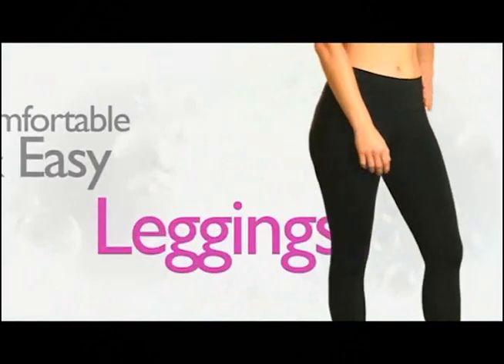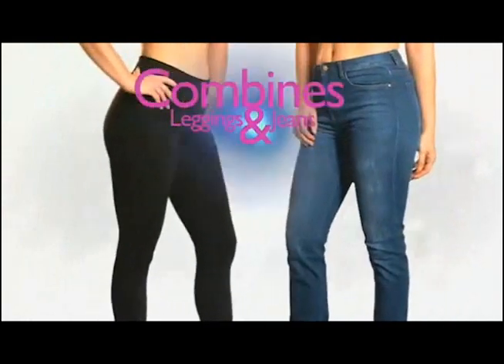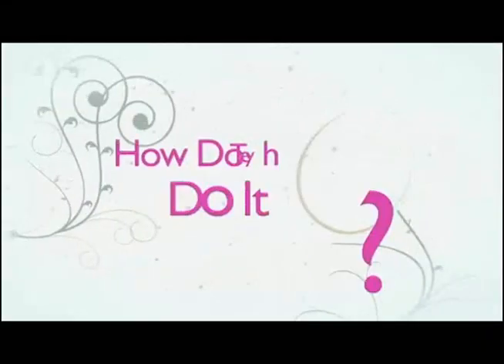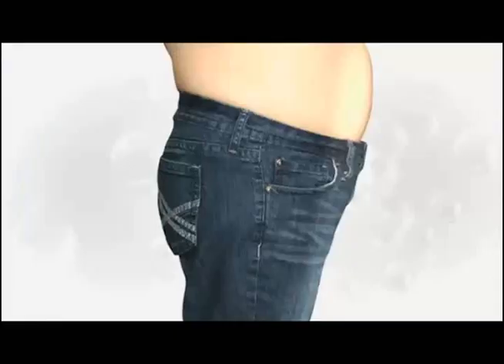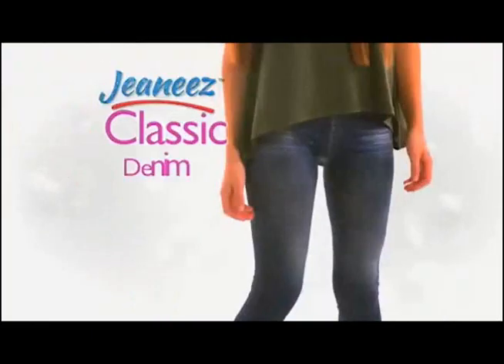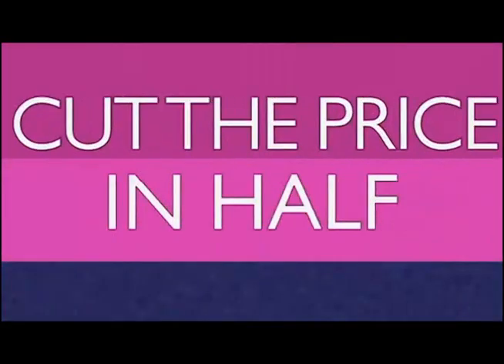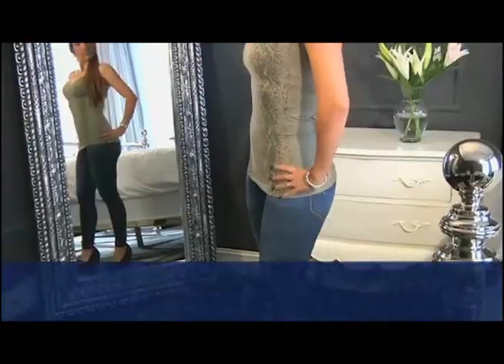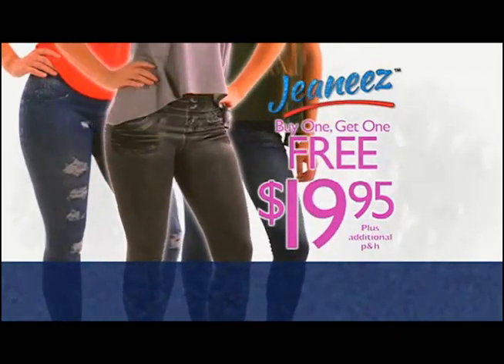Jeaneez As Seen On TV Commercial Jeaneez As Seen On TV Blue Jean Style Leggings As Seen On TV Blog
Jeaneez is the photorealistic 3D printed fabric that looks just like denim. Your friends won't believe they're leggings!

Benefits:

Combines unique comfort of leggings with modern jean designs
Light compression zones shape your glutes and legs making them look firm and slim
Patented design will never twist, tangle or kink
Unique design helps get rid of unwanted love handles
Sleek and seamless design features no buttons or zippers

Offer Details:
Buy One Jeaneez™ for $19.95 plus $6.95 P&H and get an exact second pair for FREE, just pay separate $6.95 P&H. Available in three popular options, Distressed, Stone Blue or Stone Black and two different sizes: S/M OR L/XL.

Tax will apply to orders from FL & CA. An additional $9.95 P&H is added for items shipped to Guam, Puerto Rico, Hawaii, US Virgin Islands and Alaska. Must be 18 years of age or older to order.

Customer Hours: M-F 9am-5pm EST